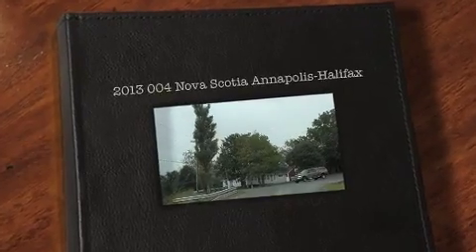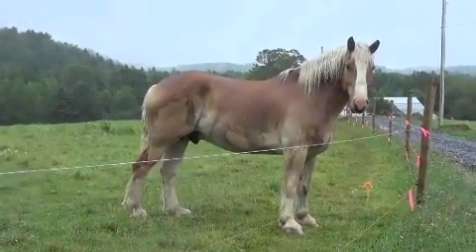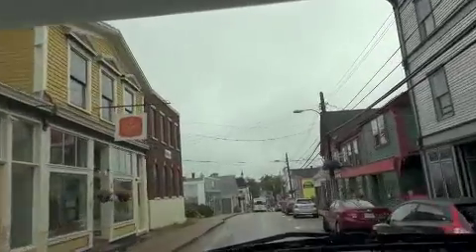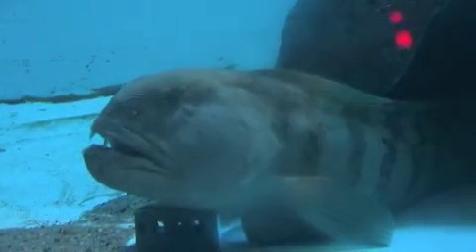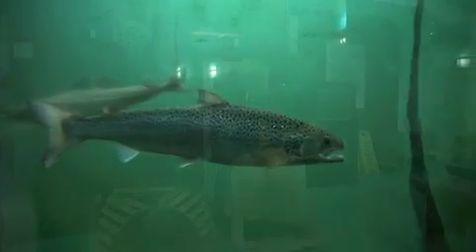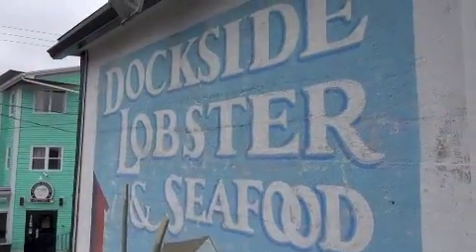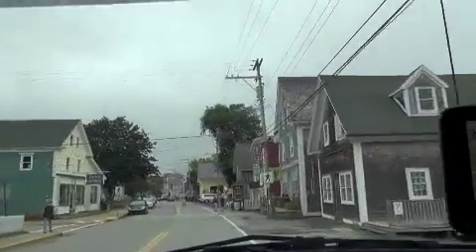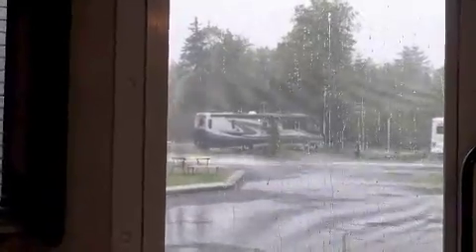2013 004 Nova Scotia Annapolis-Hallifax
Visit the Fisherman's Life Museum, Old Lunenburg town,